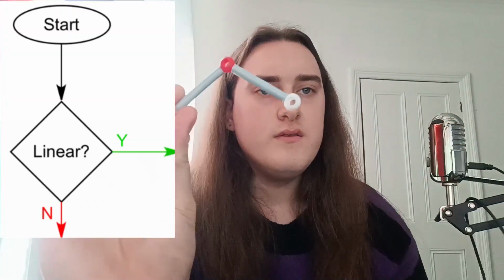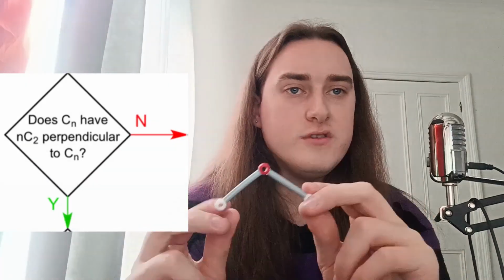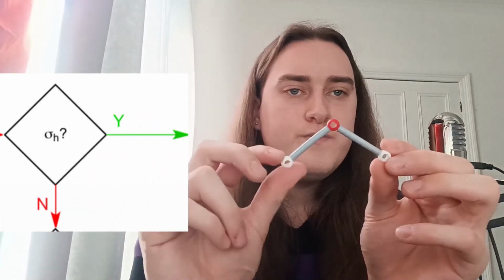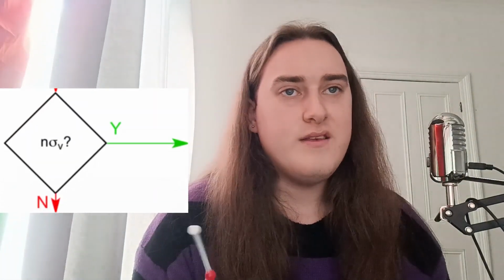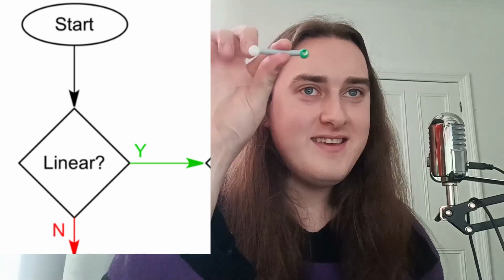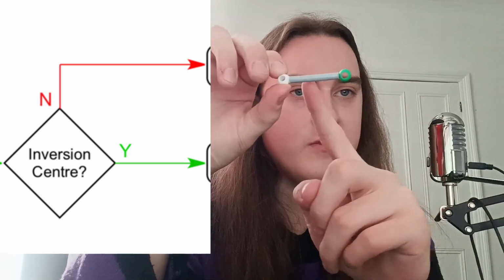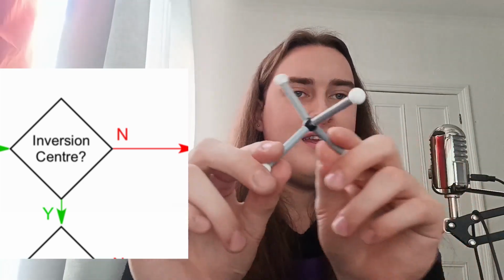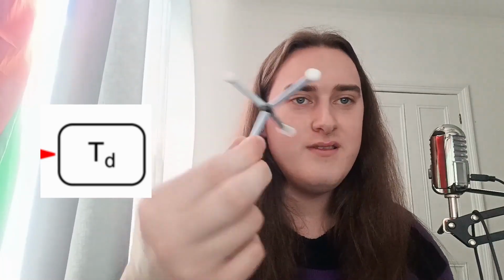Group Theory for Chemistry: Symmetry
An intro to Group Theory as it's used by chemists. It can be used to explain molecular bonding, and to predict IR and Raman spectrocopy. This video goes over symmetry operations and assigning point groups to molecules.
I'd really like to make more explanation videos for undergraduate chemistry concepts. Let me know if this is useful and what else you'd like to hear about!